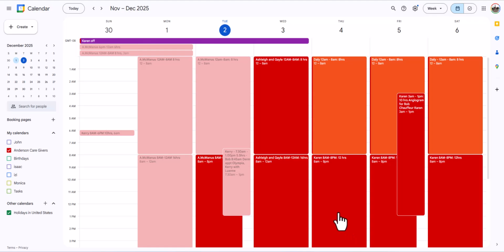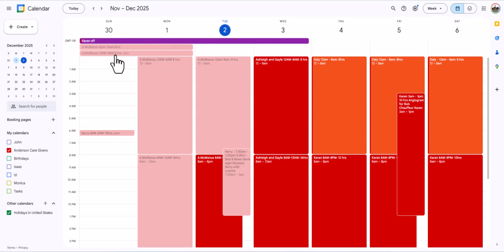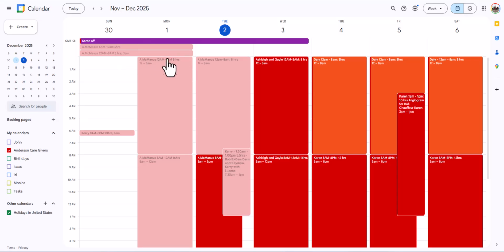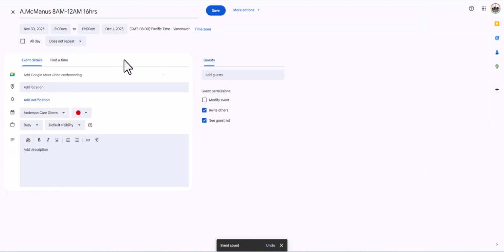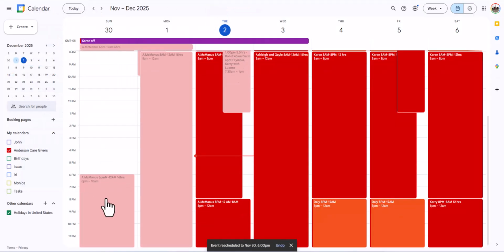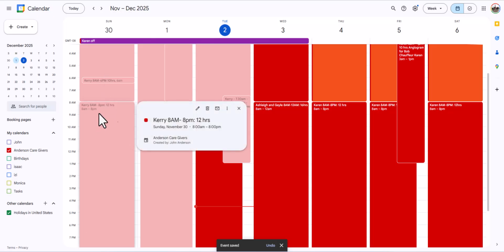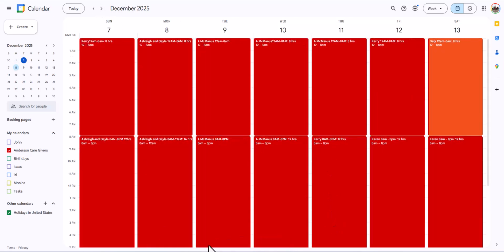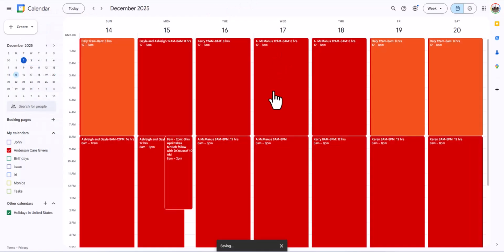Caregiver calendar tips 3